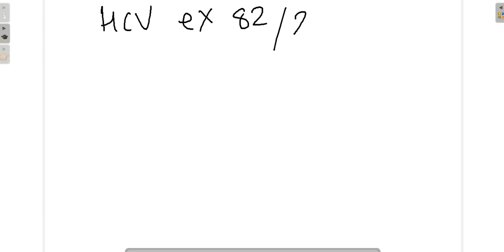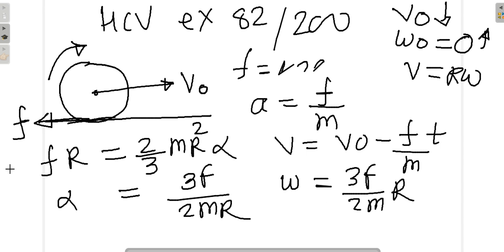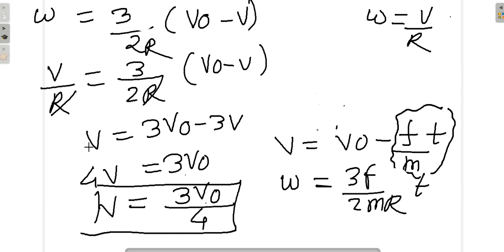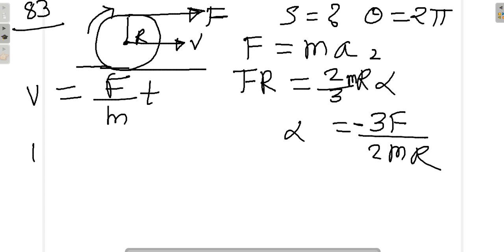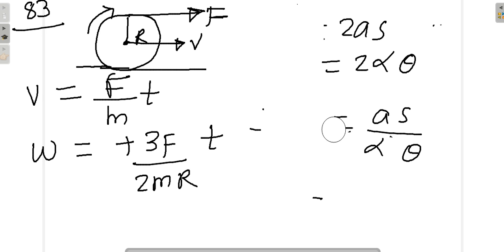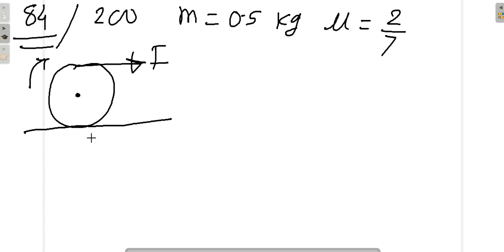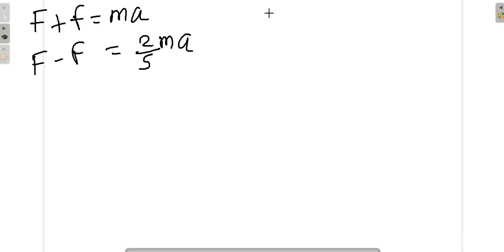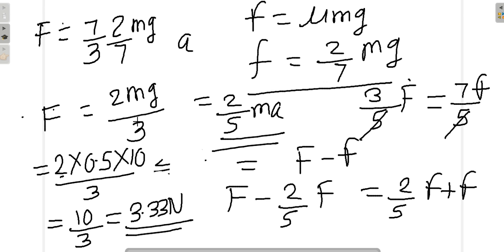HCVERMA EX82 ROTATIONALMOTION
ROTATIONAL MECHANICS H C VERMA SOLUTIONS